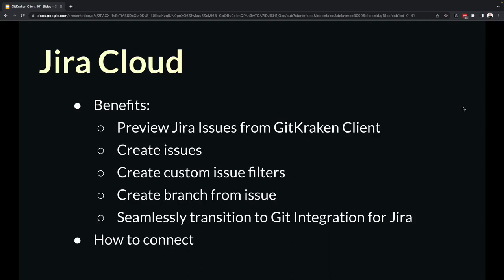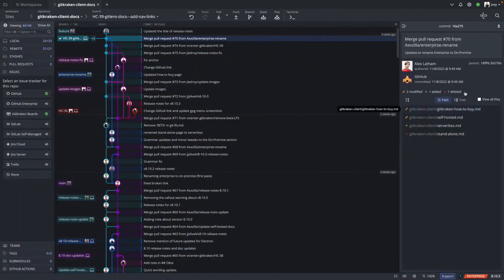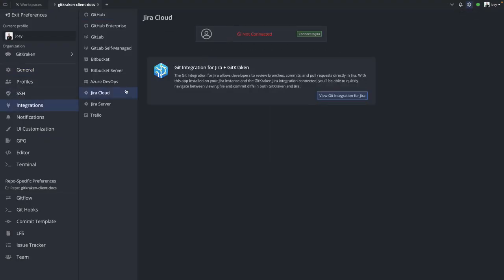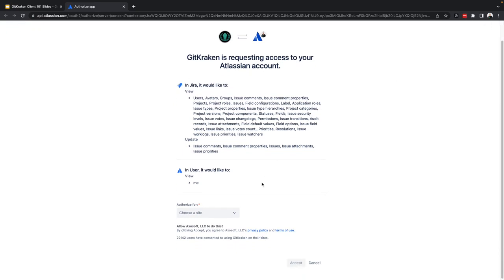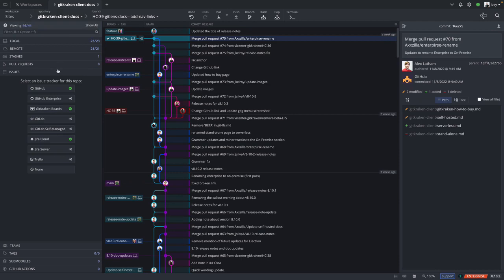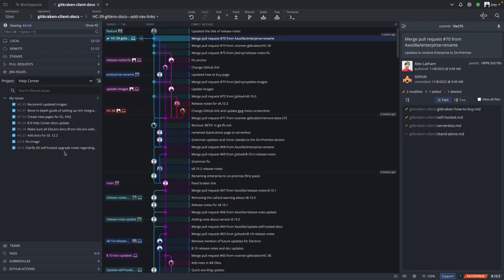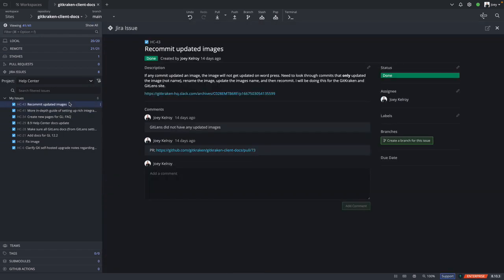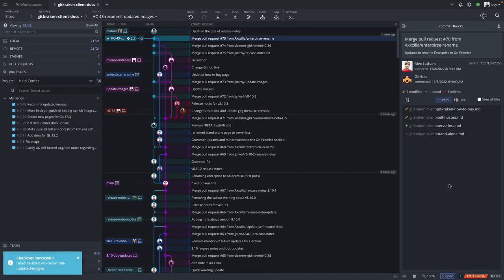GitKraken Desktop 101 Ep 31: Integrate with Jira Cloud | Track Work, Skip the Pain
Jira, but less painful

GitKraken Desktop’s Jira integration helps you stay focused by bringing your issues and code together in one place. In this tutorial, you’ll learn how to connect to Jira Cloud and view, filter, and manage your issues without leaving your Git workflow.

What you'll learn:
• How to connect Jira Cloud to GitKraken Desktop
• How to view and filter Jira issues from the Left Panel
• Why integrating issues with code helps your team move faster